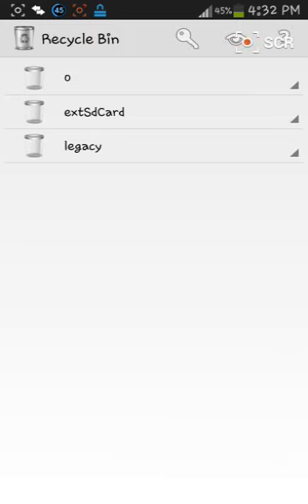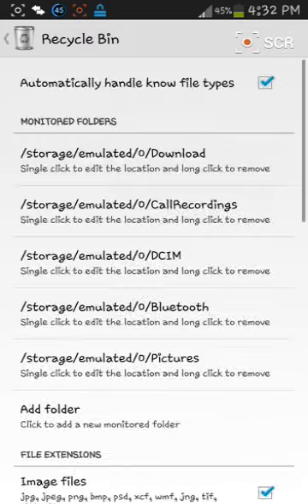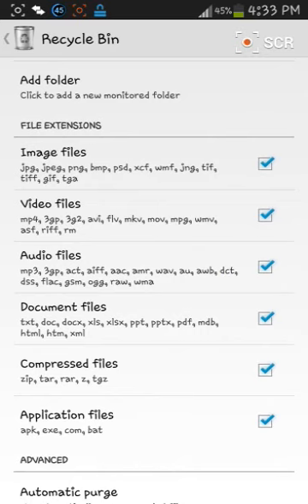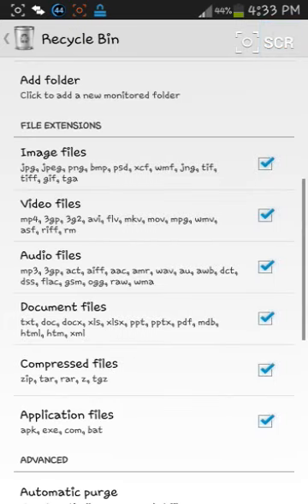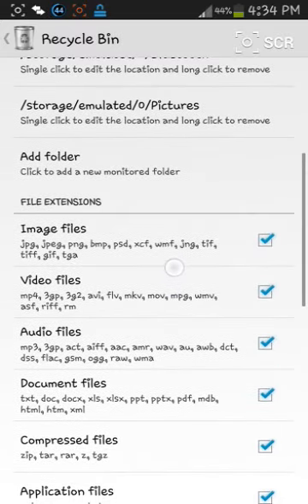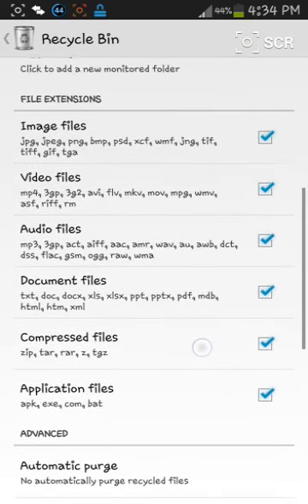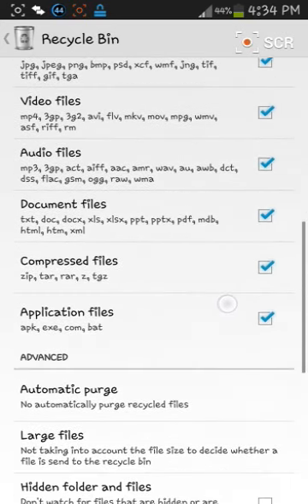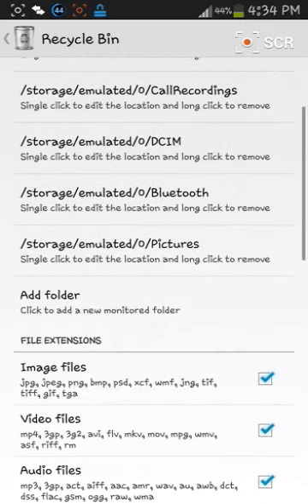Recycle Bin for Android Tested on the Samsung Galaxy S3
How to use the Recyclebin for Samsung Galaxy S3?
Sometimes we accidentally deleted something that is important, Recyclebin for android allows you to recover or retrieve your deleted data.